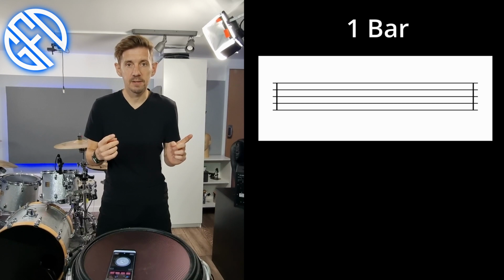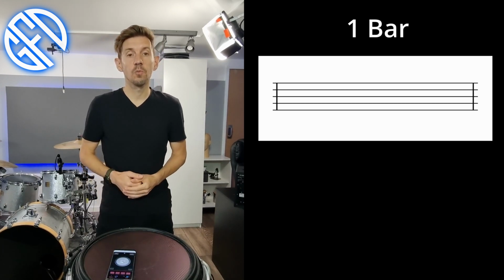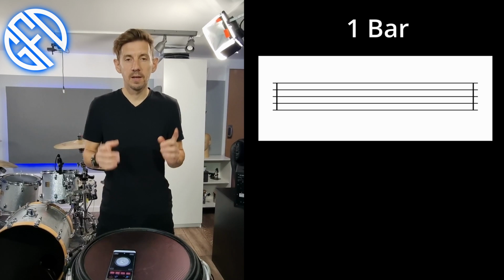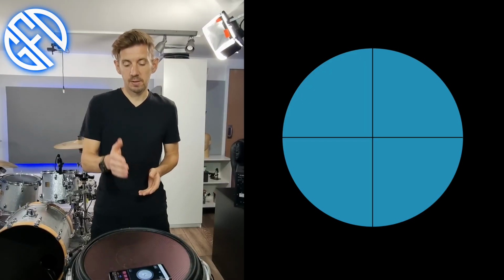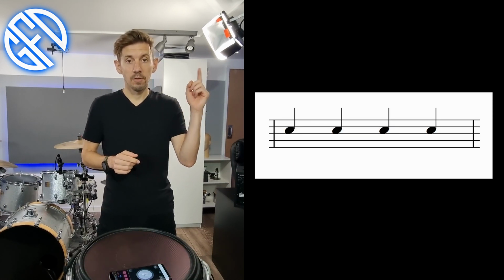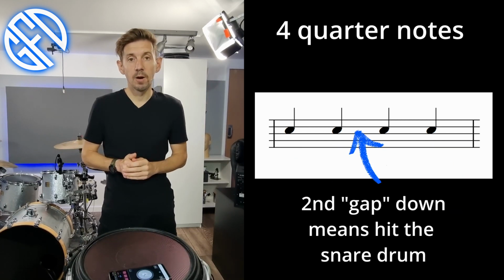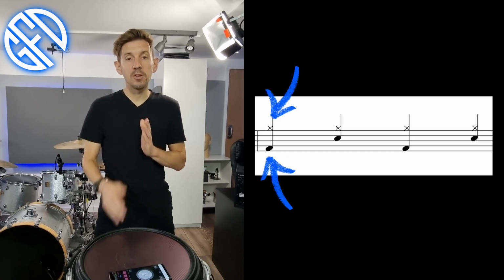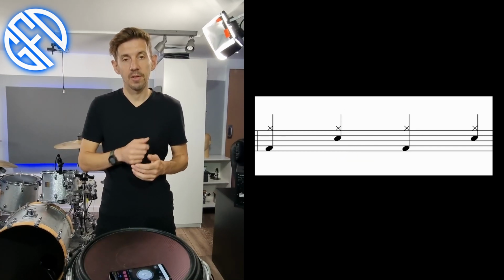Lesson 3 – Reading Drum Notation | Beginner Guide to Drum Sheet Music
In this lesson we begin to learn the basics of how to read drum scores, not tab but real drum notation and time signatures.

This is just one lesson in a full beginners drum course.